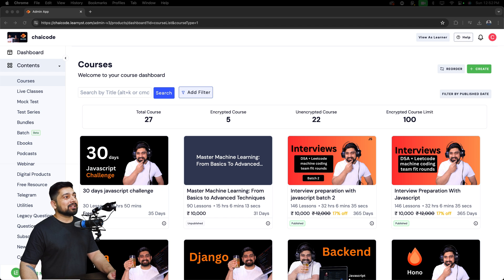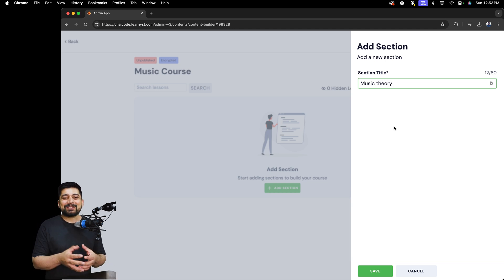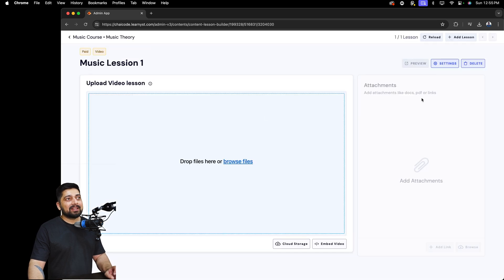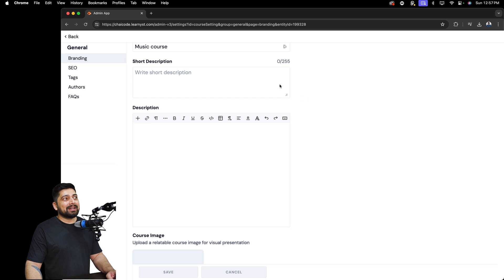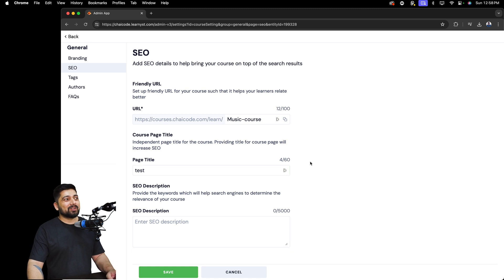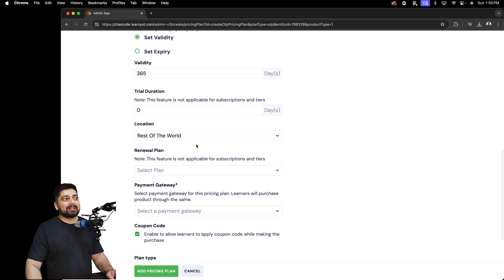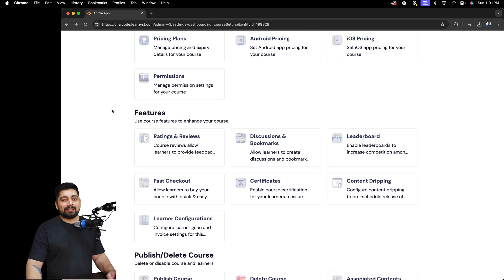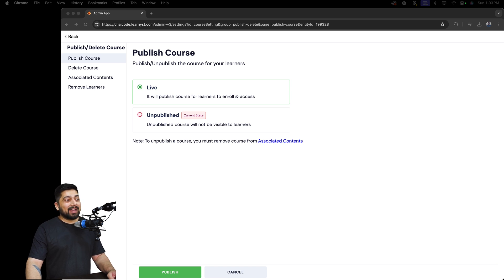Create Your First Course on Learnyst | Get Started Guide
Welcome to Learnyst! In this video, we'll guide you through the simple and user-friendly process of adding your first course on our platform. Whether you're new to online course creation or looking for an efficient way to publish your content, this tutorial has you covered.

In this video, you will learn:
✅ How to navigate the Learnyst dashboard
✅ Step-by-step instructions to add a new course
✅ Tips for making your course engaging and professional
✅ Quick publishing techniques to get your course live in no time
✅ Best practices for setting up your first online course